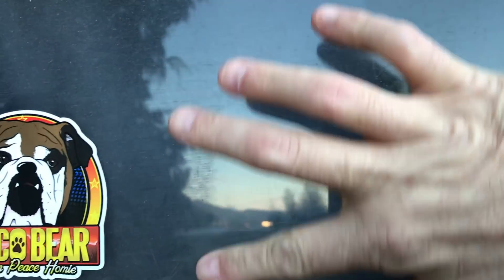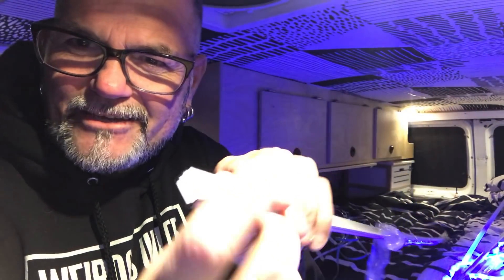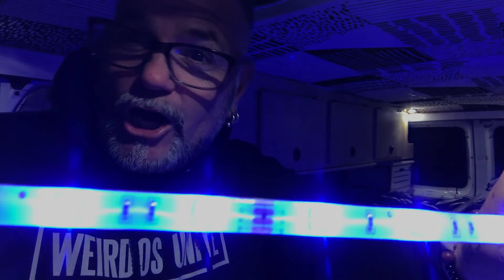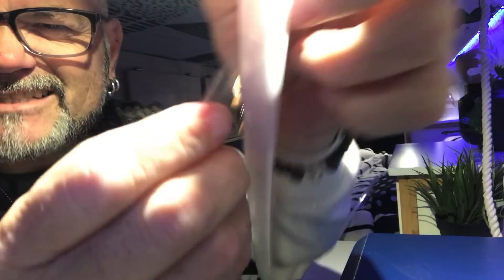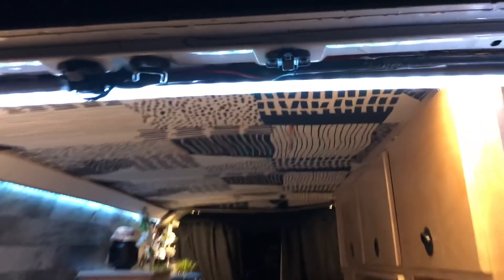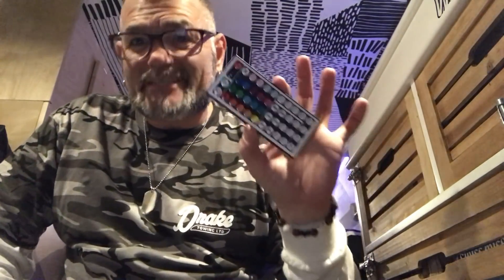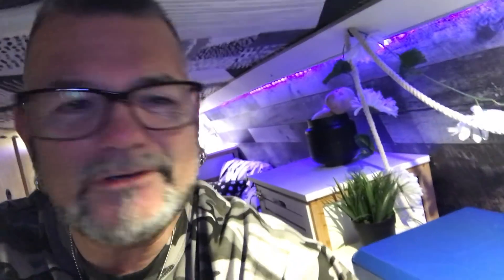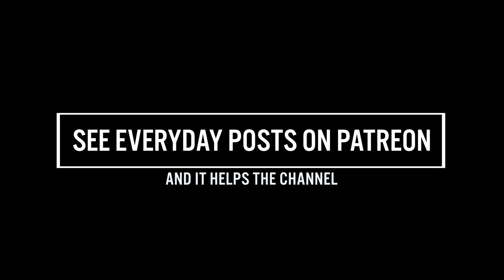Installing LED LIGHT STRIPS In My Conversion Van | VAN LIFE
Installing led light strips in my van. Building my conversion camper van a little bit at a time has been the best way to do it. I add what i NEED when i feel like i need it.

(Please make sure your address is posted in Paypal or add your address as a note when you purchase)

MUSIC USED IN MY VIDEOS are all from these 3 sources.